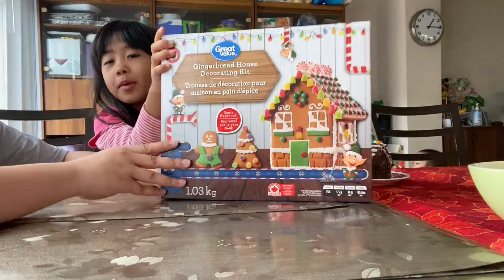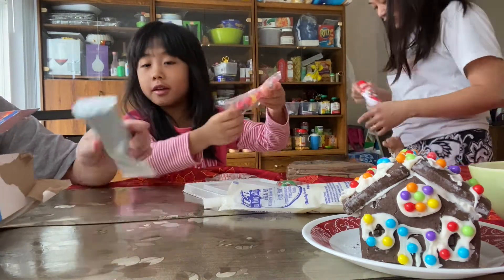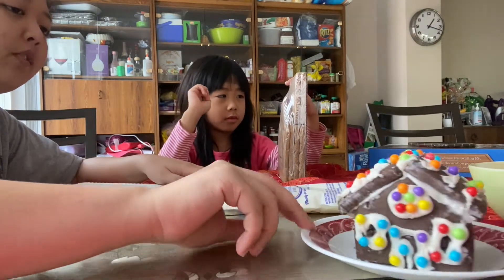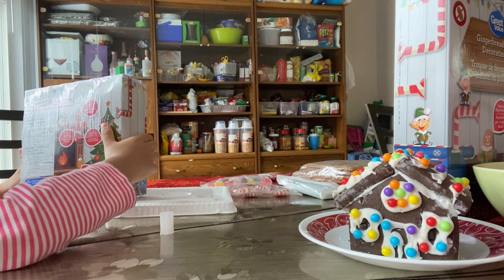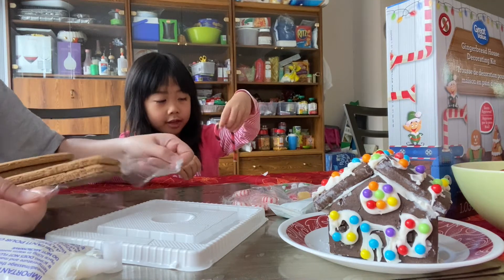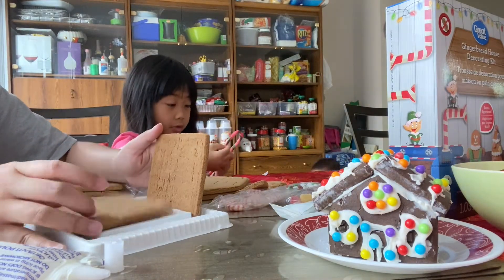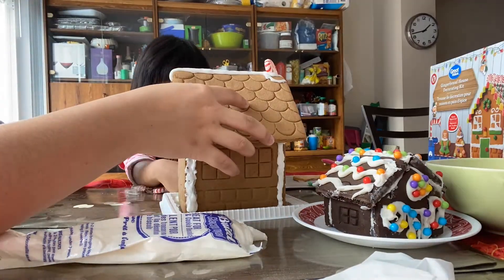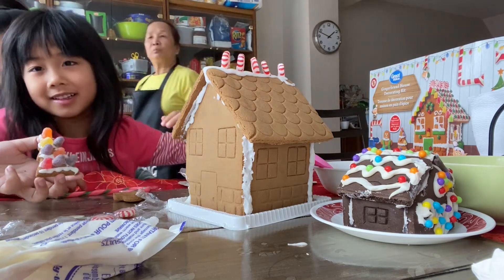Alessandra's Gingerbread House | Heyygrace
Our Mini holiday activity